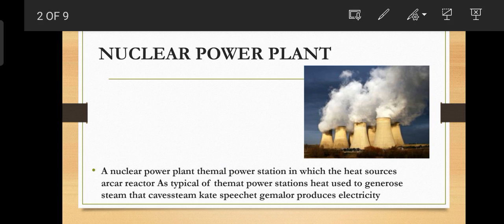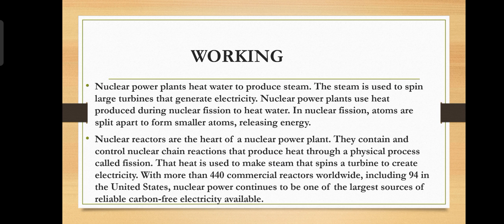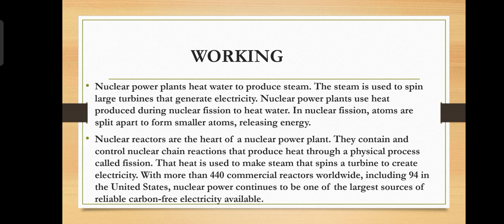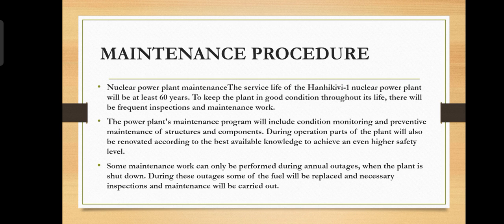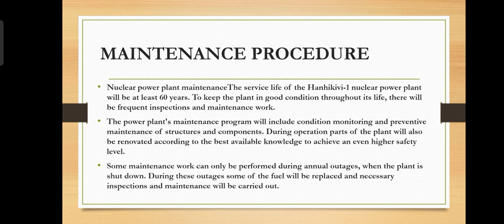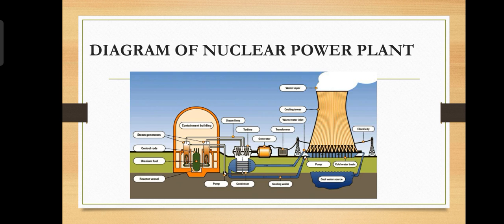Nuclear Power Plant & Maintenance Procedure